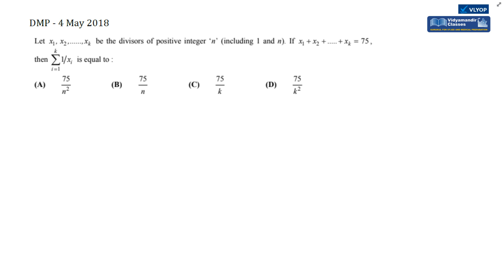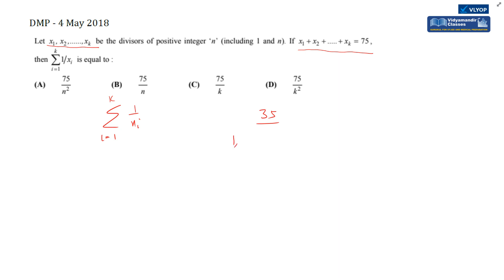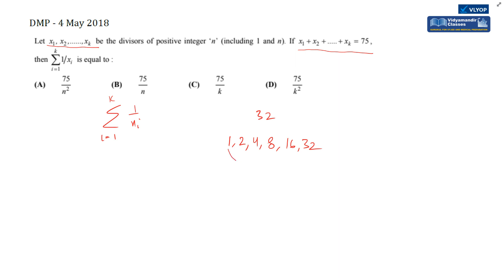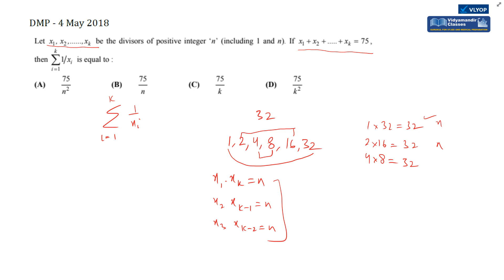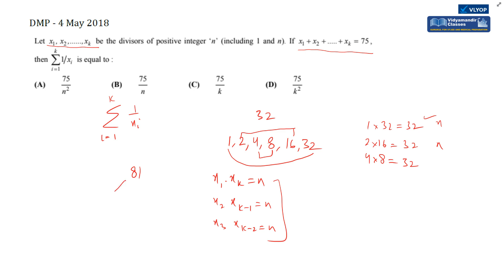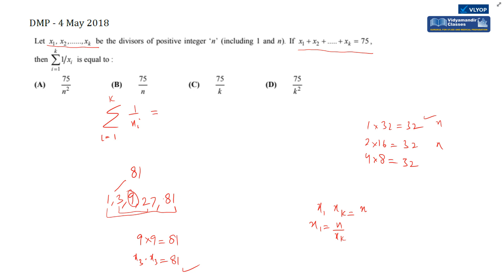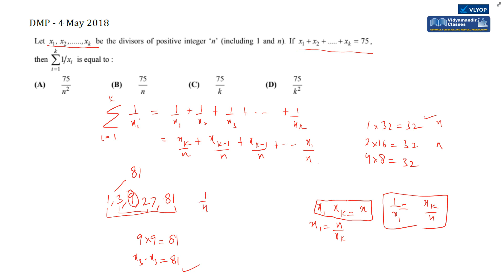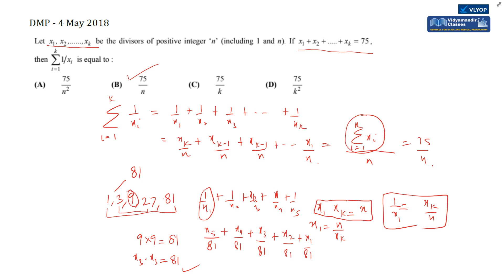JEE Math Practice Daily Problem - 4th May 2018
Daily Math Problem May 2, 2018 Video Solution by Manmohan Gupta, Co-Founder of Vidyamandir Class (VMC)